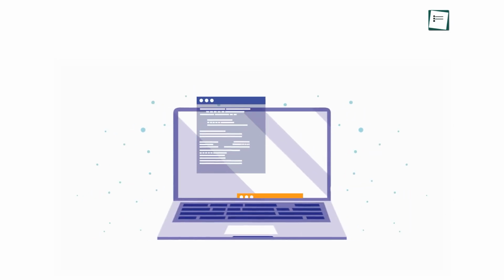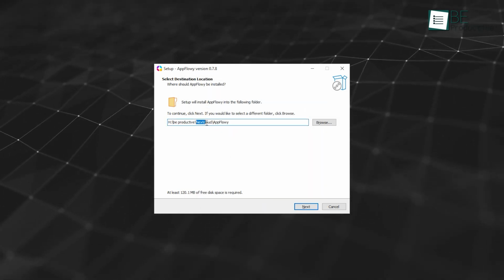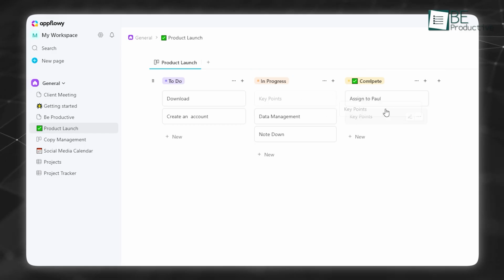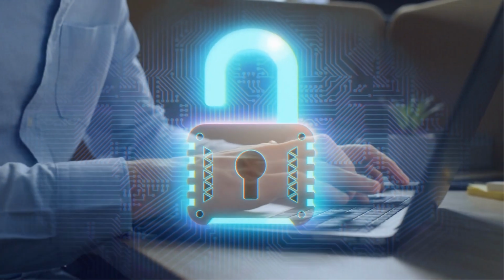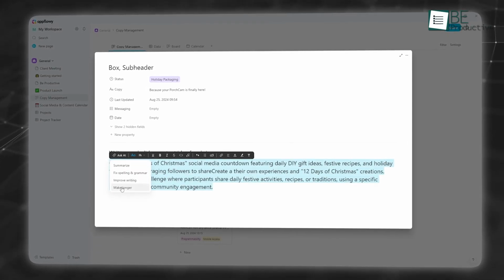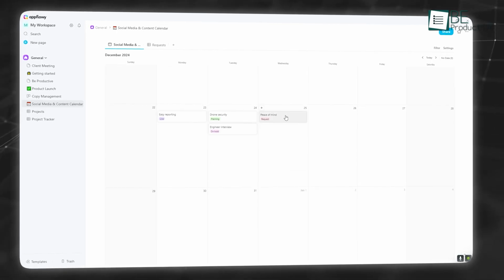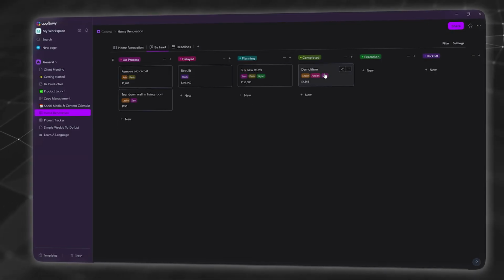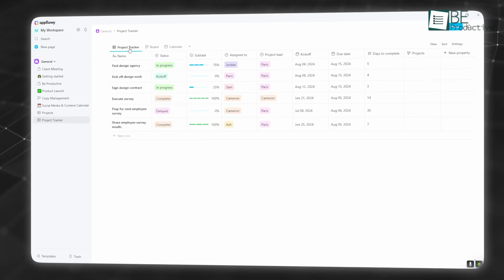Why Aren't People Using This? - Appflowy Review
Check out the versatility of AppFlowy, the open-source designed for note-taking, project management, and extreme productivity. In this video, we explore its standout features like Kanban boards, AI-enhanced writing, and local data storage, offering the best flexibility and privacy. Learn how AppFlowy can transform the way you work and organize your life!
Intro and Animation Credit:
10Studio: